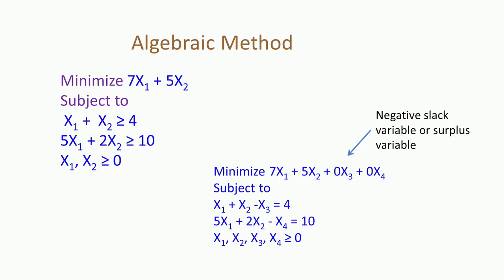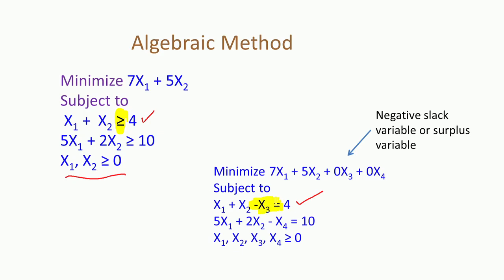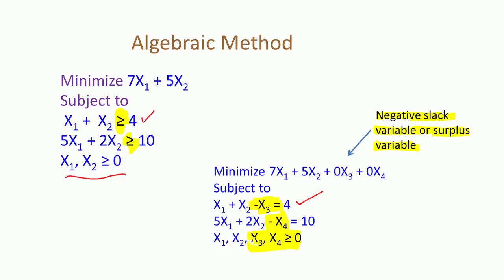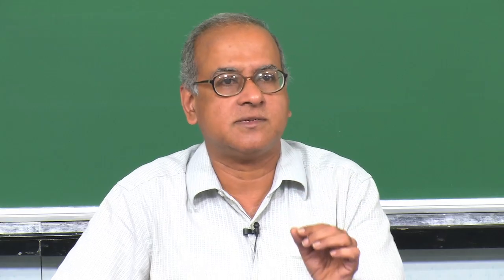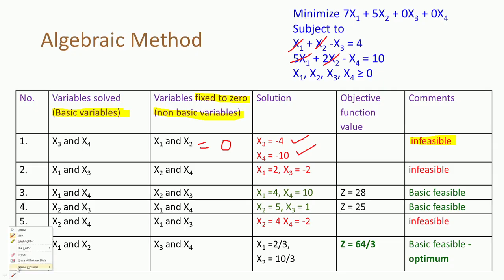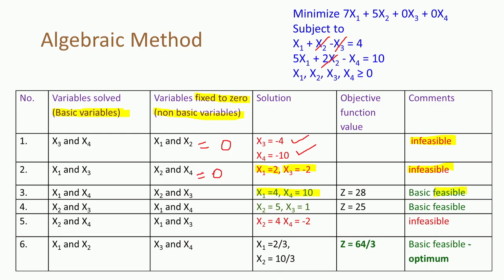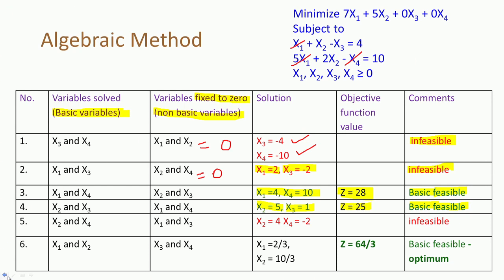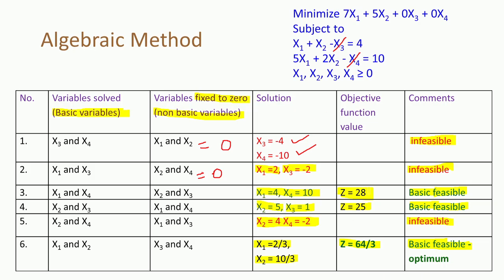Algebraic method (minimization)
Module 2 : Graphical and Algebraic methods
 Lec 9 : Algebraic method (minimization)

 To access the translated content:
1. The translated content of this course is available in regional languages.
 2. Regional language subtitles available for this course
 To watch the subtitles in regional languages:
 1. Click on the lecture under Course Details.
 2. Play the video.
 3. Now click on the Settings icon and a list of features will display
 4. From that select the option Subtitles/CC.
 5. Now select the Language from the available languages to read the subtitle in the regional language.